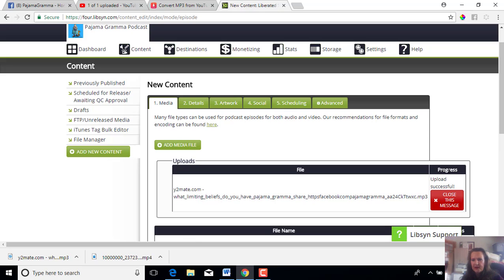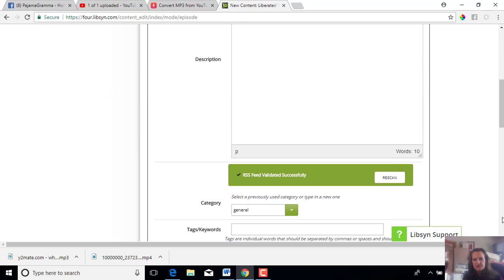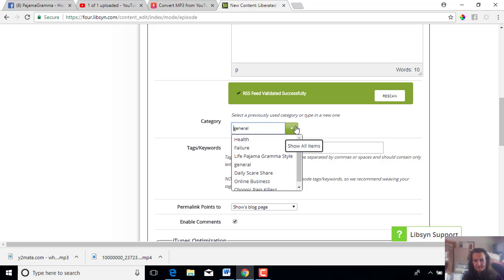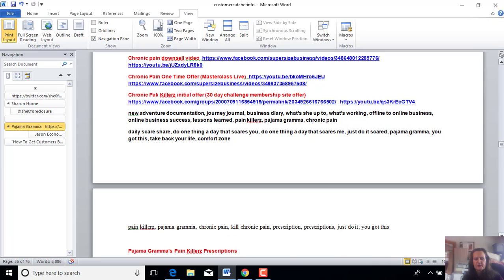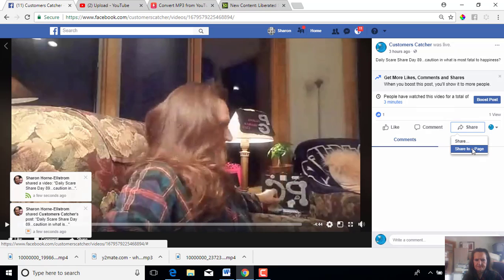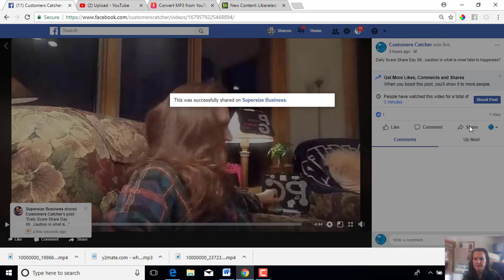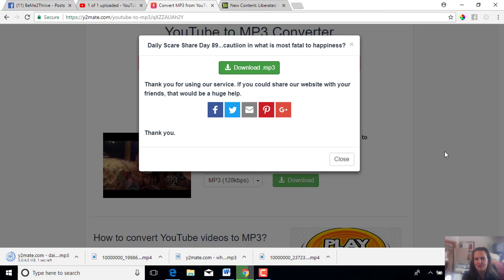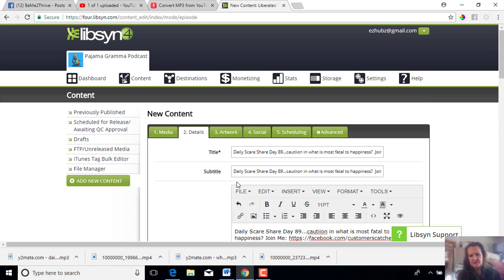teachingcontentsharing1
Content Sharing Walk-through